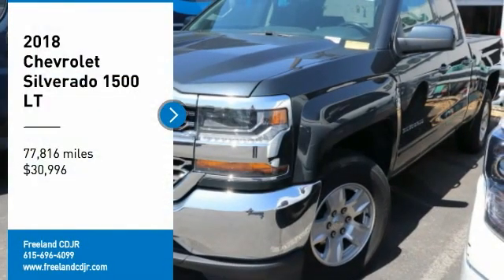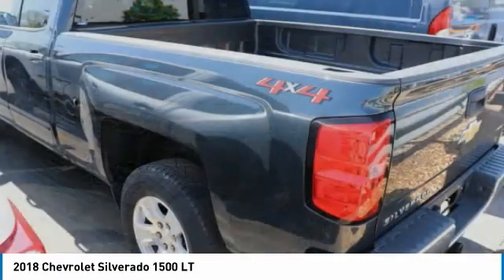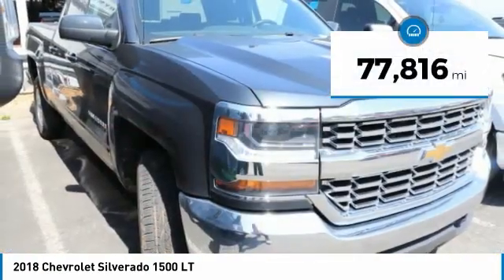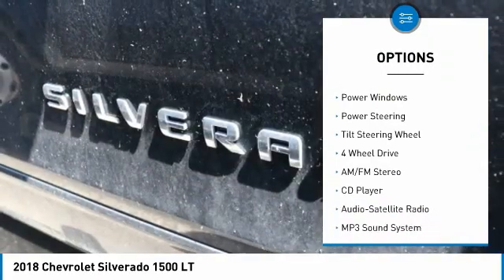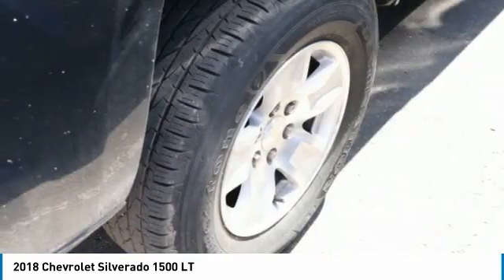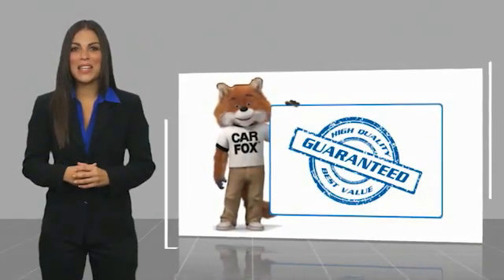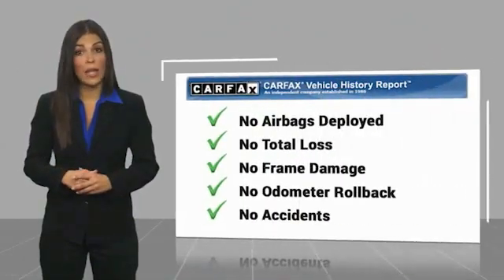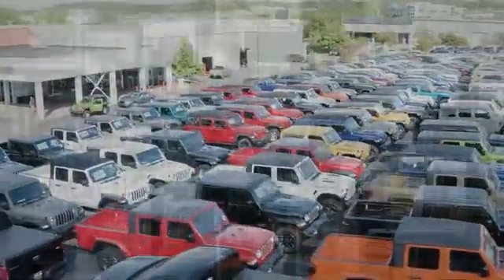2018 Chevrolet Silverado 1500 NG155247A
2018 Chevrolet Silverado 1500 LT

Freeland CDJR
5800 Crossings Blvd

Priced below KBB Fair Purchase Price!